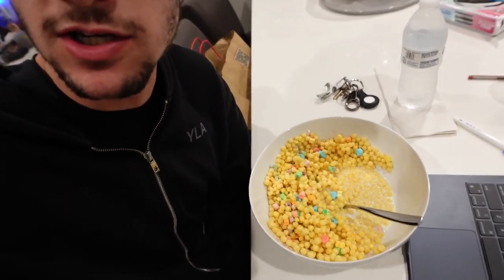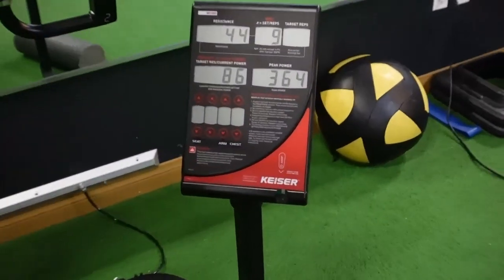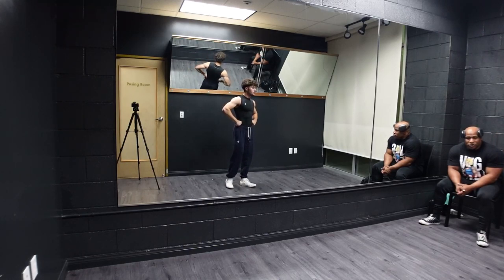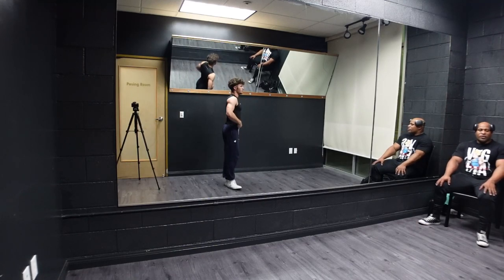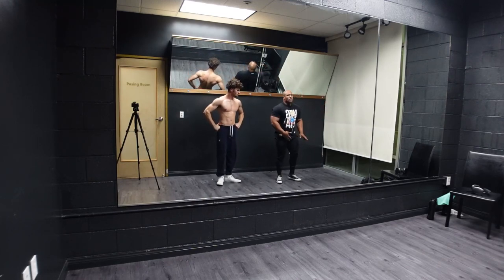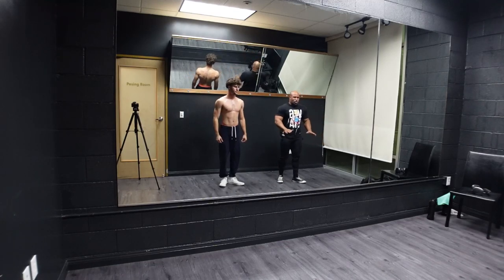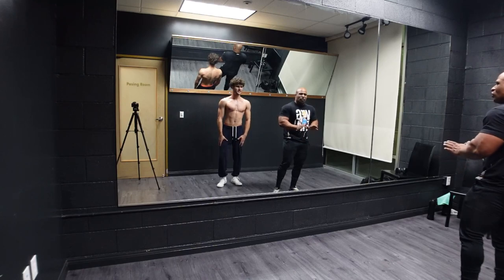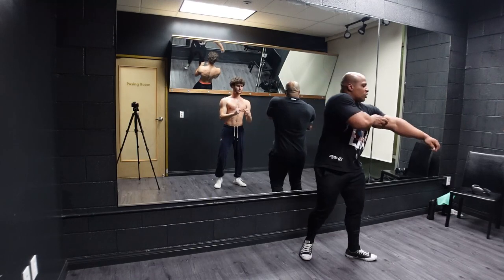POSING WITH 2X CLASSIC PHYSIQUE WINNER | BACK AND CHEST DAY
socials down below